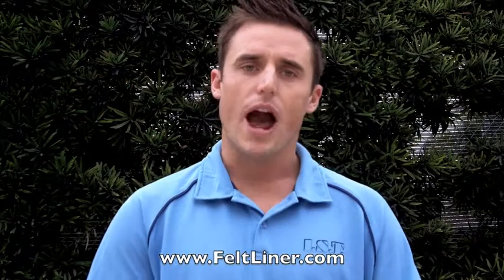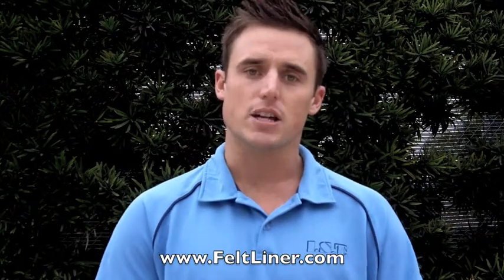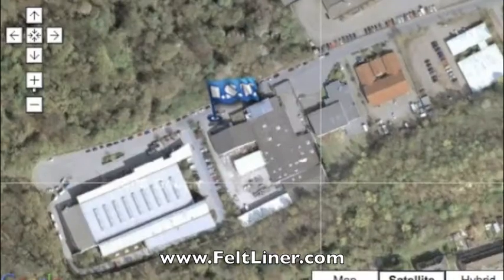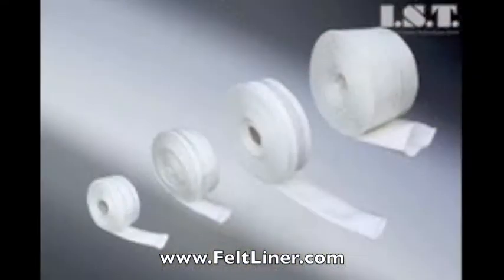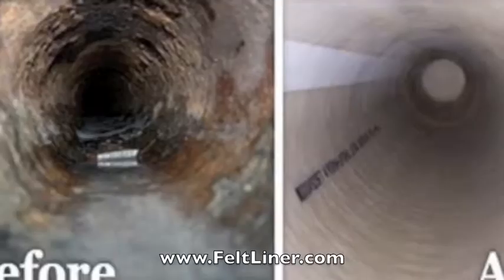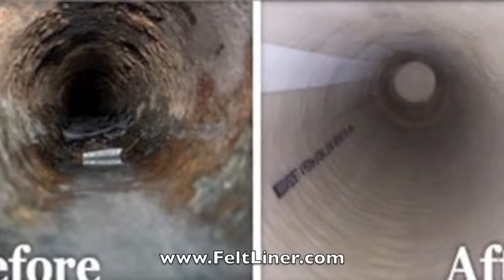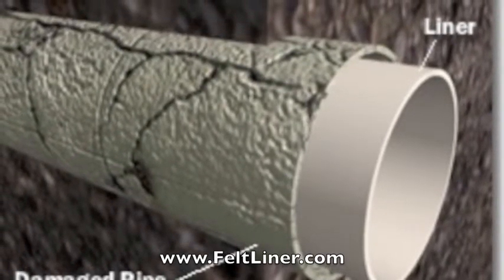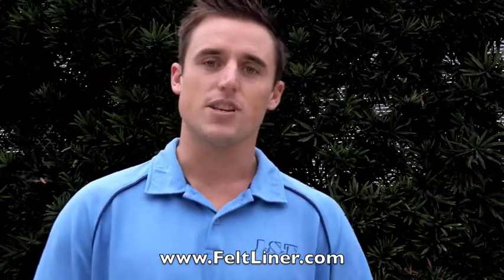IST, the leader in Sewer Repair, Trenchless technology, and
IST is your leader and one stop shop for sewer repair, trenchless technology, felt pipelining, and sewer rehabilitation.